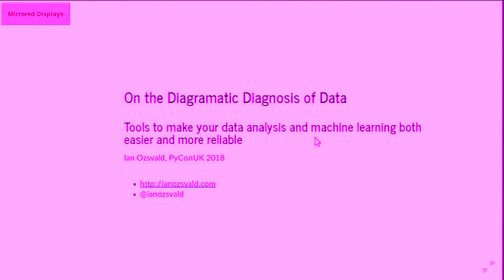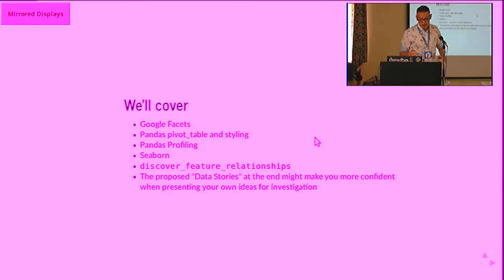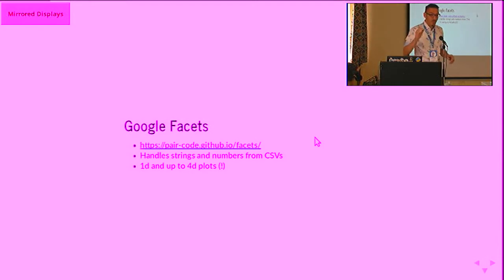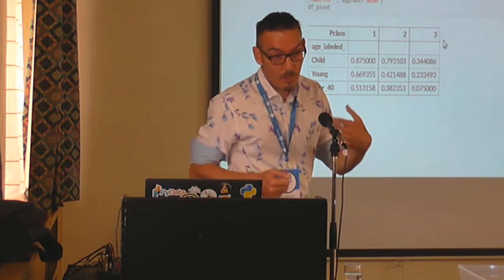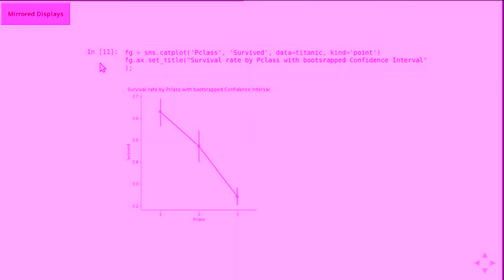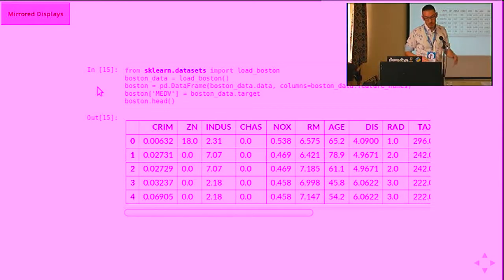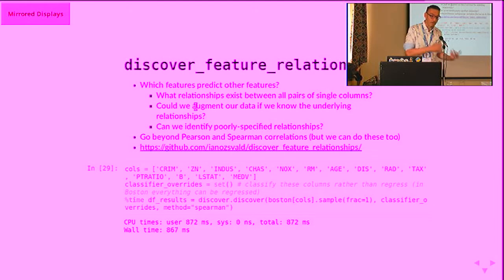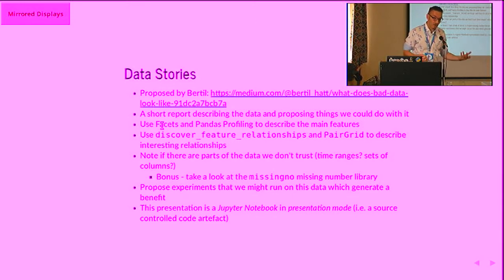On the Diagramatic Diagnosis of Data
Tools to make your data analysis and machine learning both easier and more reliable
Ian Ozsvald

Saturday 15th, 12:00 (Ferrier Hall)
The wrong way to start your machine learning project is to “chuck everything into a model to see what happens”. The better way is to visualise your data to expose the relationships that you expect, to confirm that your data looks correct and to identify problems that are likely to make your life difficult.
We’ll review ways to quickly and visually diagnose your data, to check it meets your assumptions and to prepare it for discussion with your colleagues. We’ll look at tools including Pandas, Seaborn and Pandas Profiling. At the end you’ll have new tools to help you confidently investigate new data with your associates.

The speaker suggested this session is suitable for data scientists.